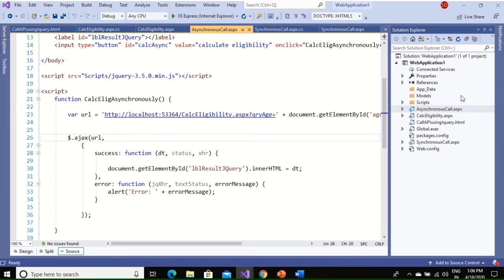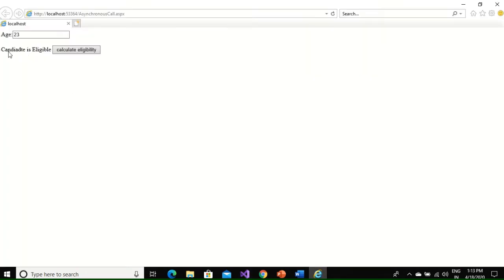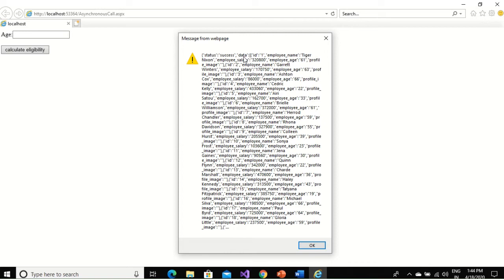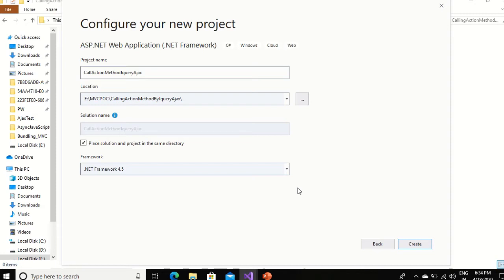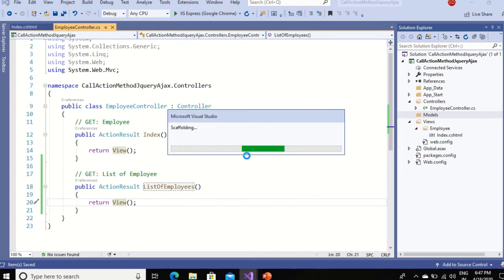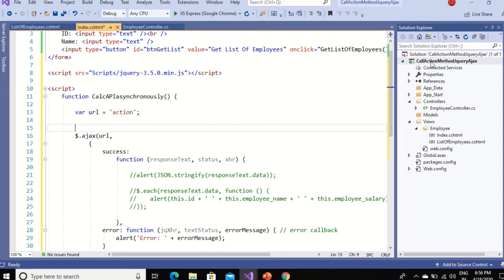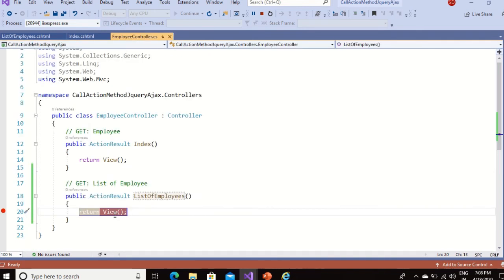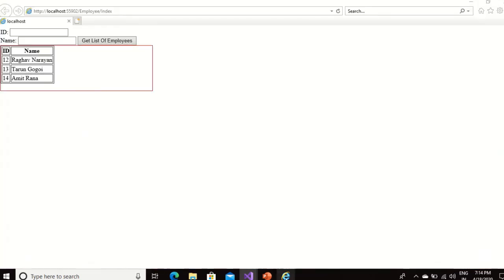Part-14 of Full stack .net angular - Calling API and ActionMethod using JQuery Ajax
Calling API and ActionMethod using JQuery  Ajax